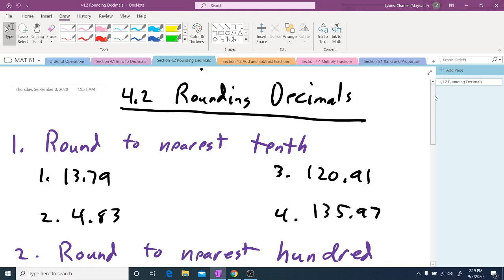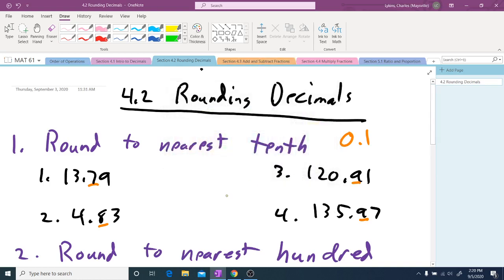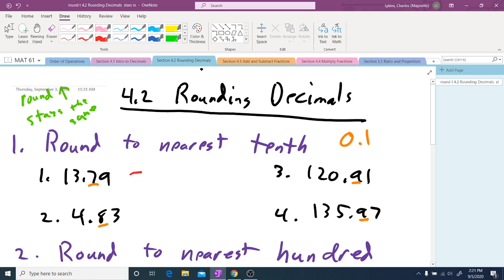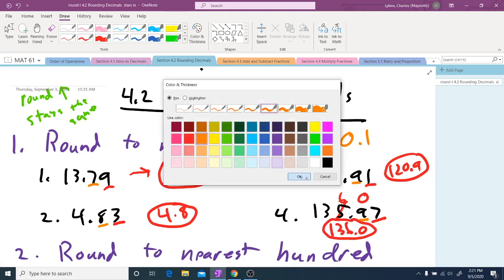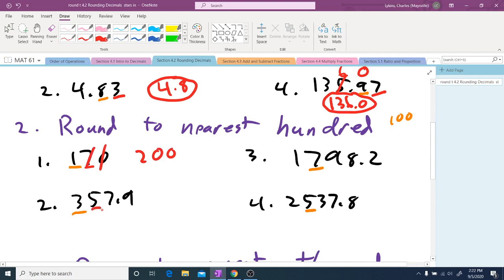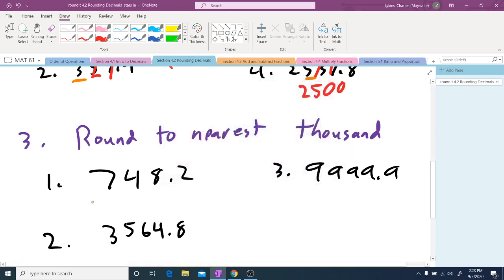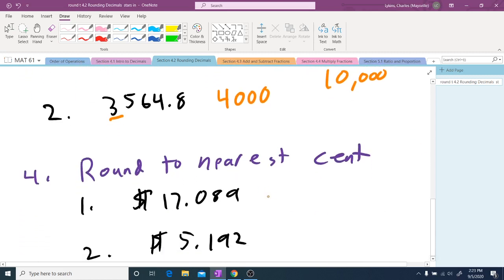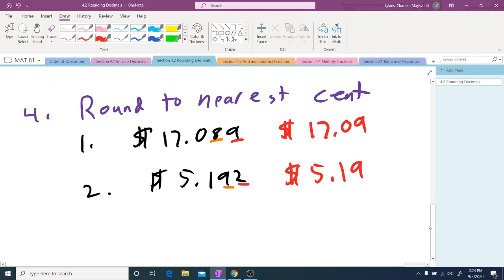4 2 Rounding Decimals